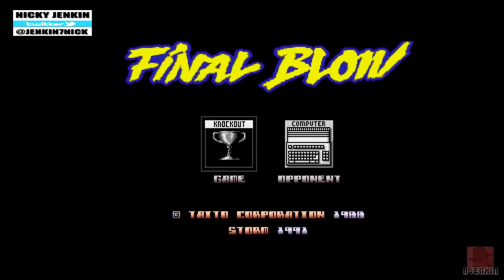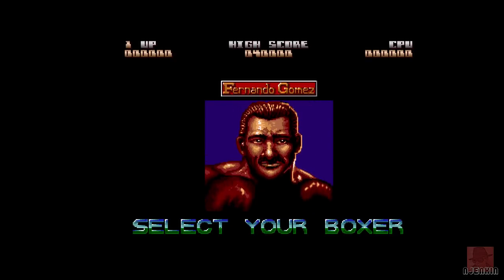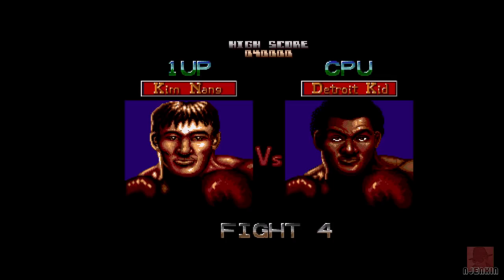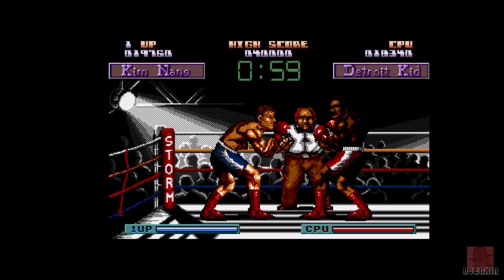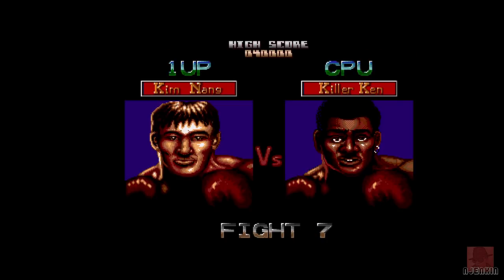AMIGA : Final Blow - with Commentary !!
FINAL BLOW on the Commodore Amiga. Published by Storm in 1991 and based on the arcade coin-op from TAITO in 1988. Very similar fighting styles these boxers...